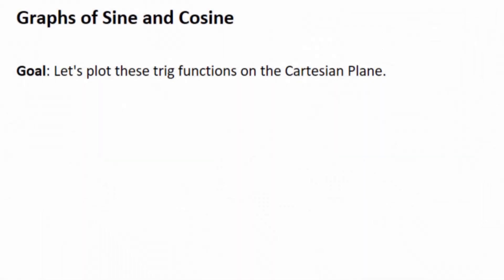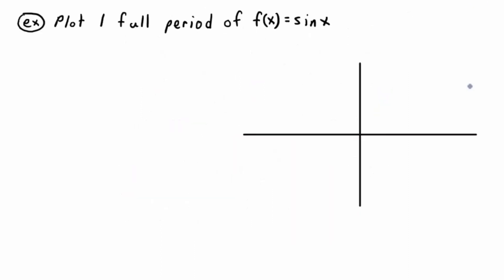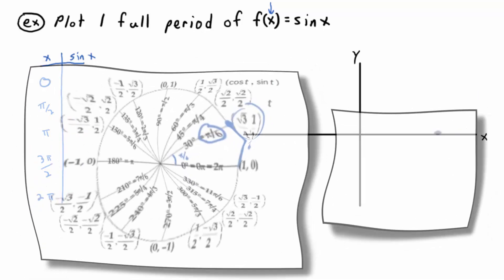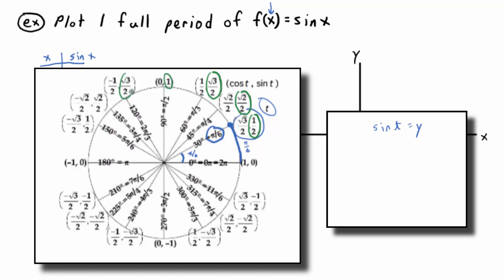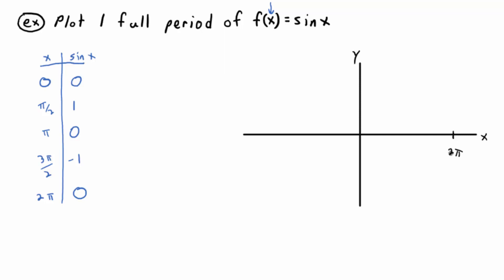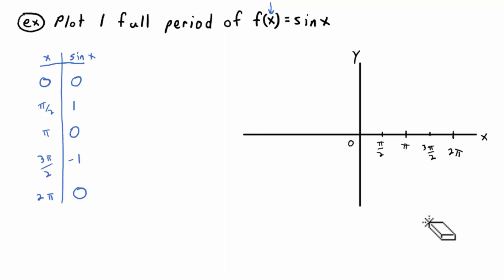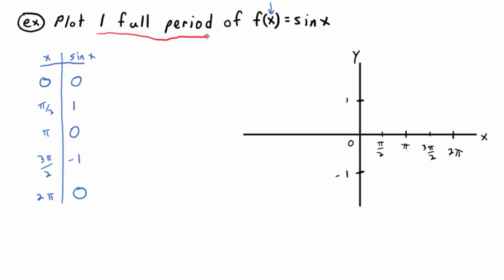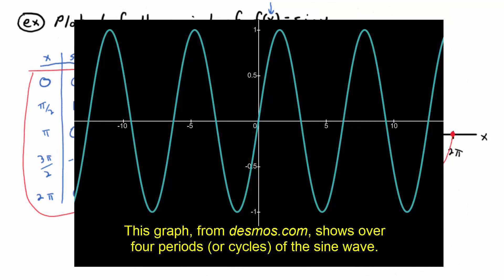Video 5.5.1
Correction: 03:30 I meant to say "If the input is pi/2, then the output is 1."